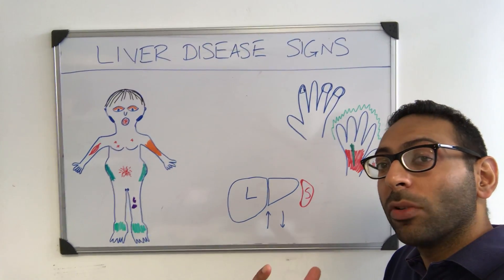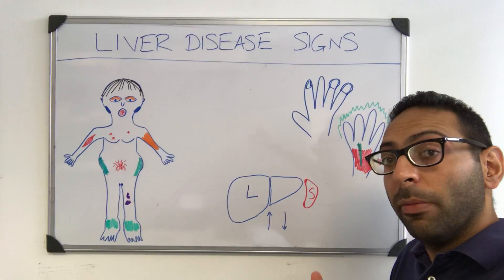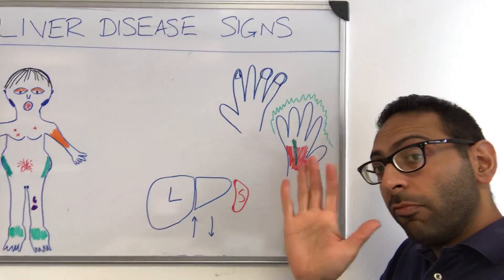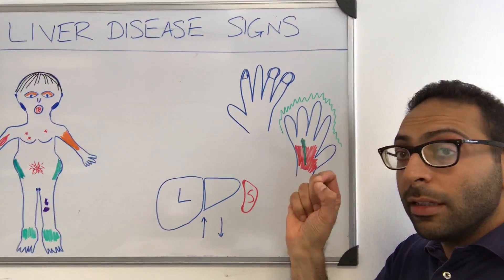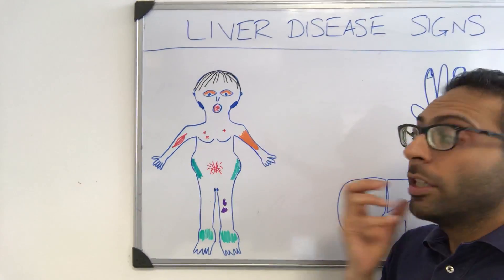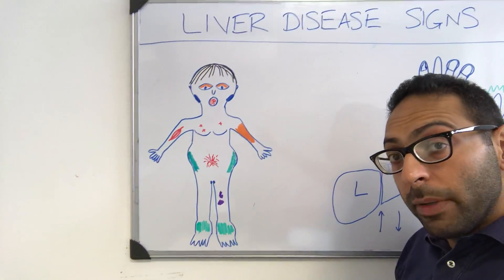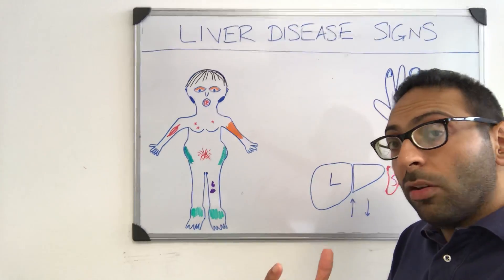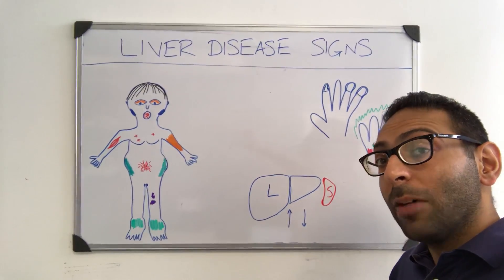Chronic Liver Disease: Signs and Stigmata in 100 seconds